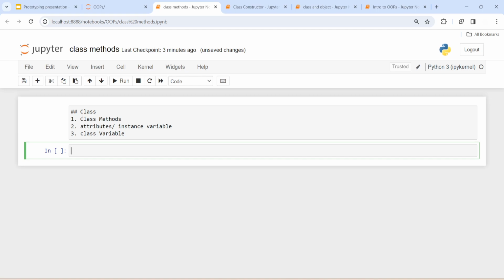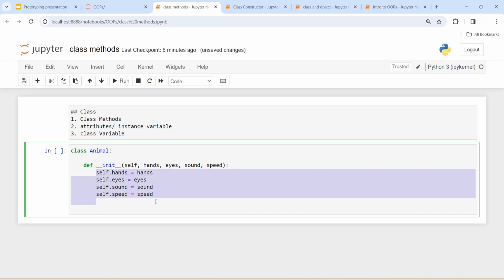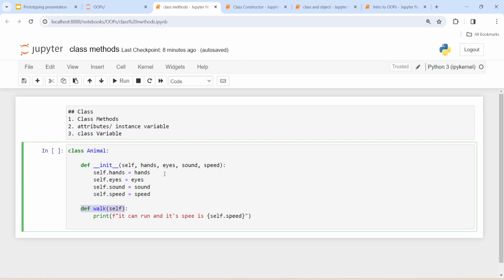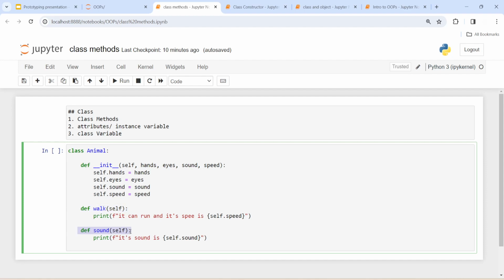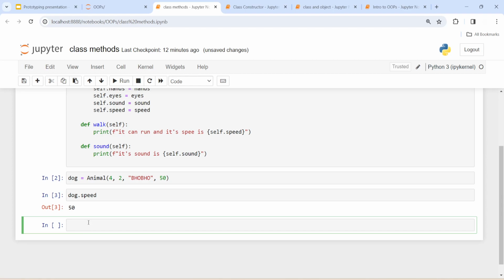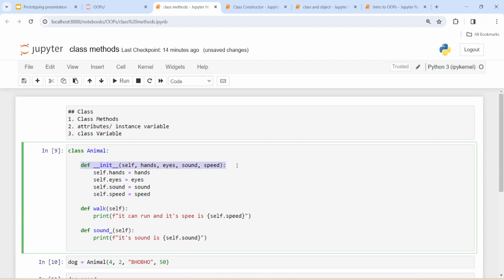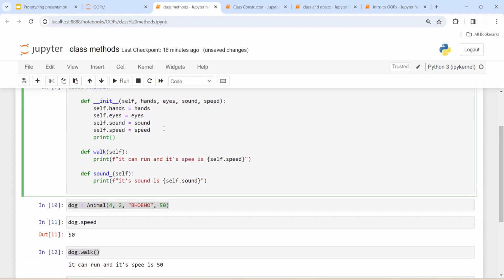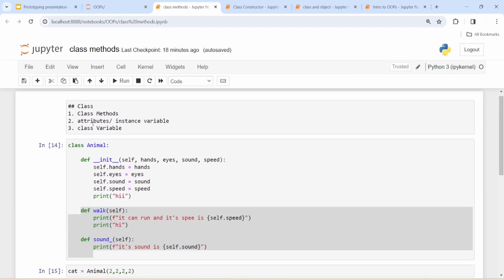04 Class Methods